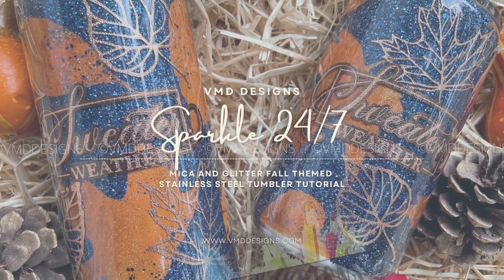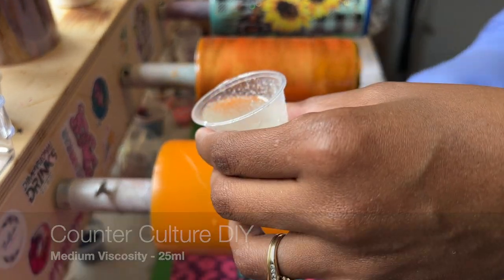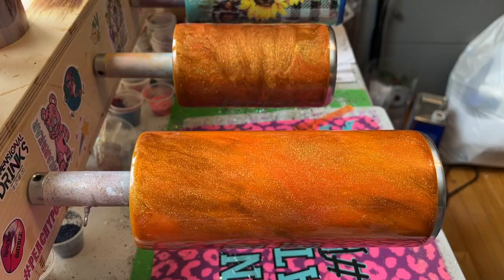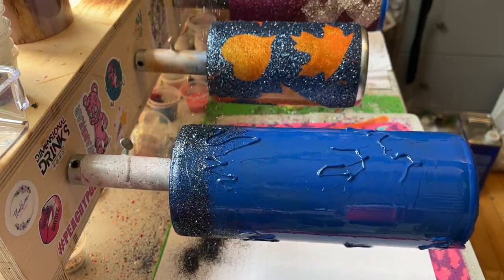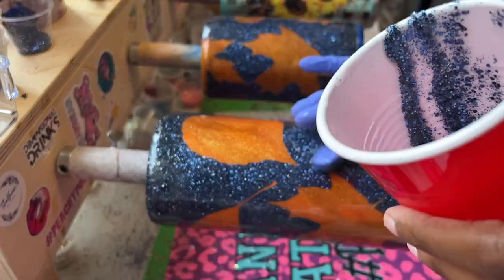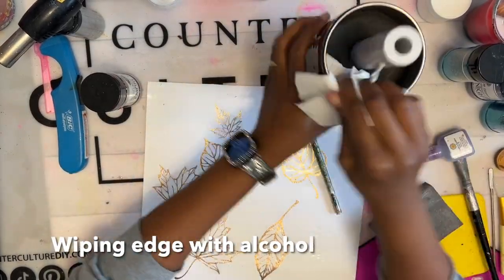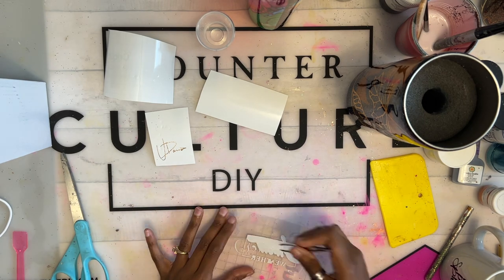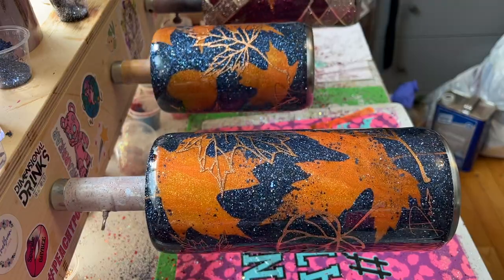MICA AND GLITTER FALL LEAF GLITTER TUMBLER - Create an epoxy tumbler using glitter and resin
In this tutorial, we'll be creating a stainless steel epoxy tumbler using mica powders and glitter.

SPARKLE 24/7 MENTORSHIP GROUP!

Creative Fabrica has partnered with me to offer the following deal:
The new Free All Access Trial includes:

Tumblers:
20 and 30oz Stubby

Betta
A Winter's Night
Starry Night

Pippi
Hercules Golden Apples
Gingerbread Man

Fast Set
Medium Viscosity Artist Resin
UV Resin

Other Materials Used:
Textured Copper Vinyl
Textured Brown Vinyl
Strong Grip Transfer Tape
Stencil Vinyl
Elmers Magical Liquid
Distilled Water (Purchased at Walmart)
Wash Bottles
Alcohol Ink Blending Solution
Half-Mask Respirator
Nitrile Gloves
80 Grit Sanding Block